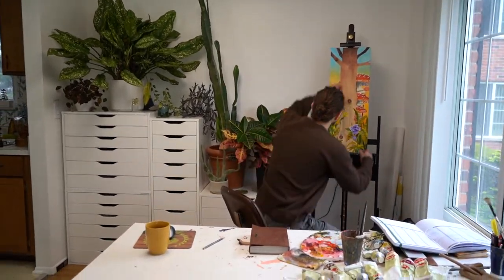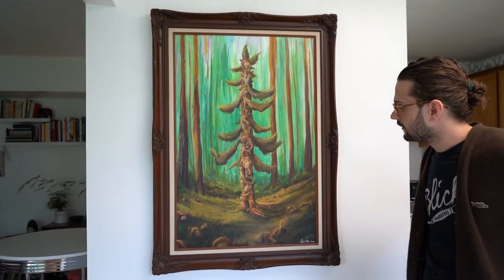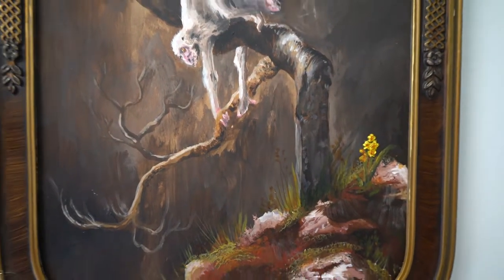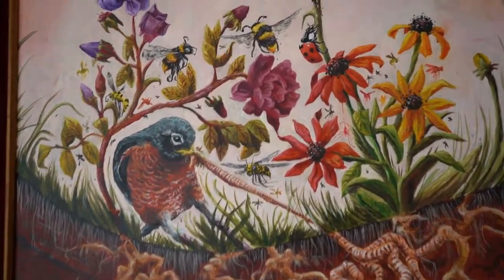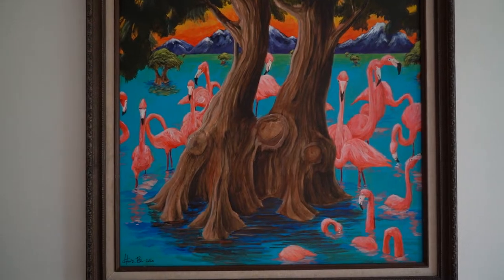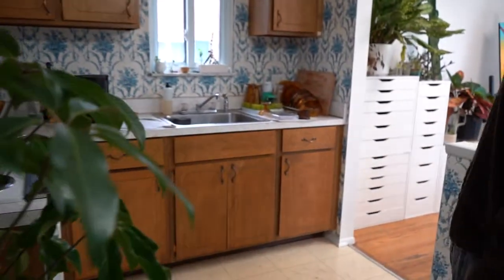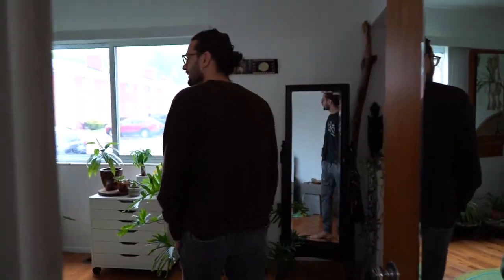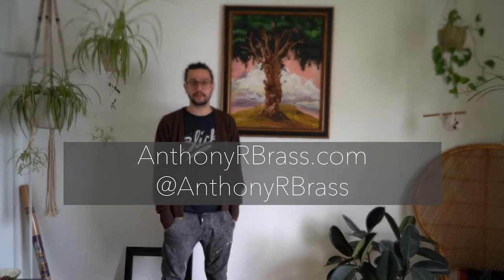Inside the studio with Anthony Brass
A quick virtual tour of my studio and recent works of art.